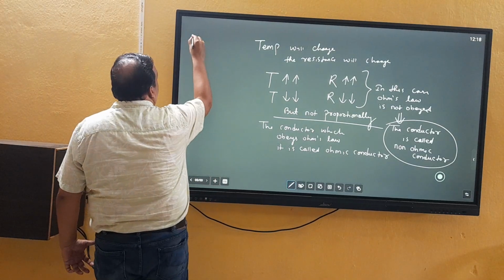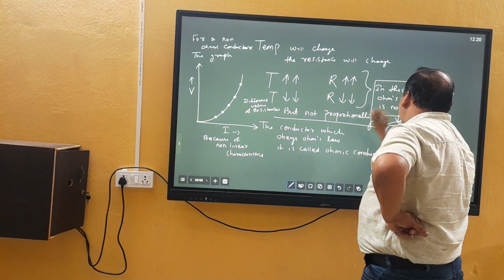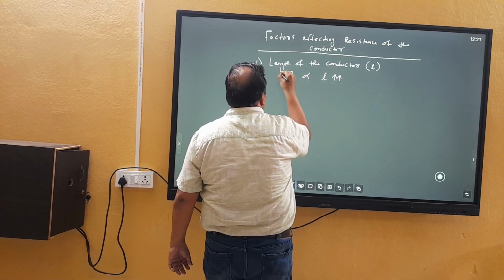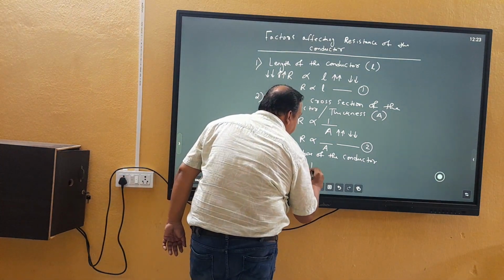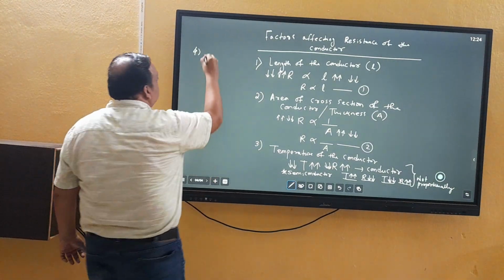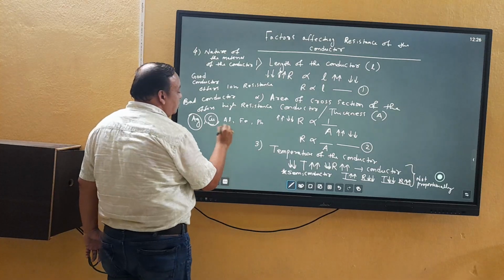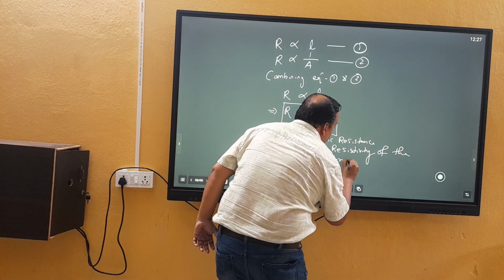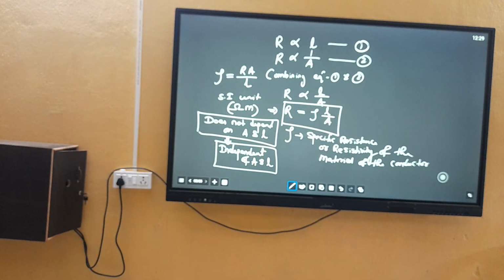OHM' Law Cont..